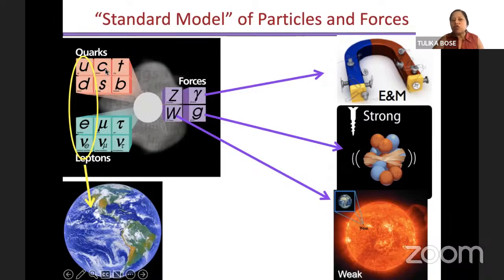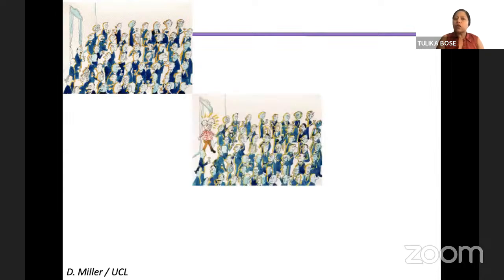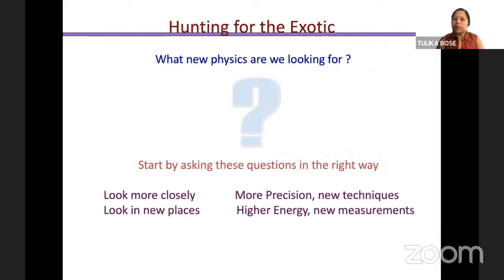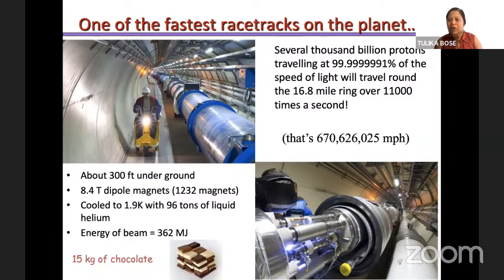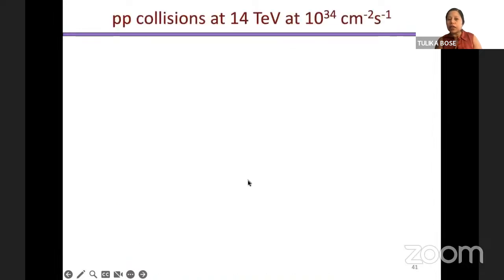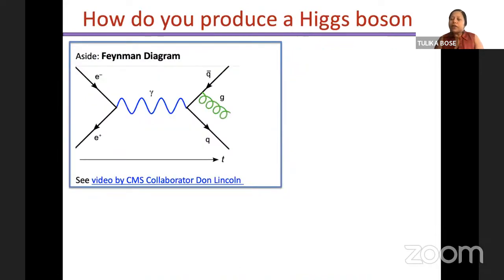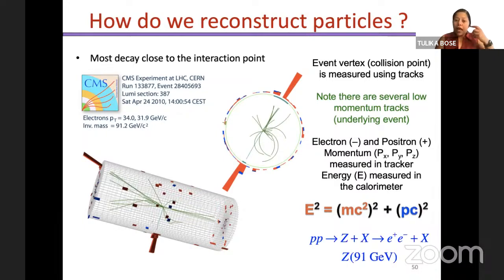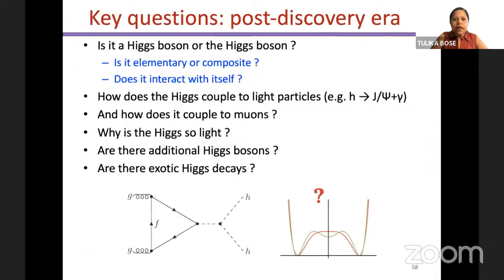Leon Lederman Seminar: Tulika Bose University of Wisconsin-Madison. Searching for new physics at …